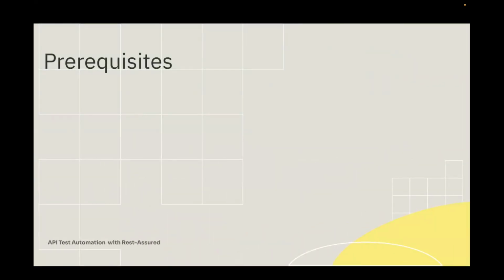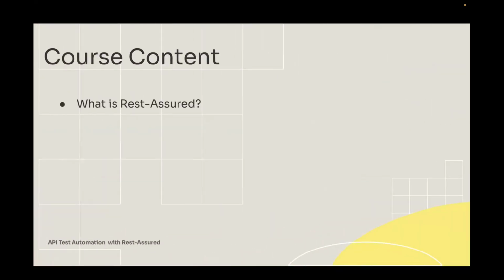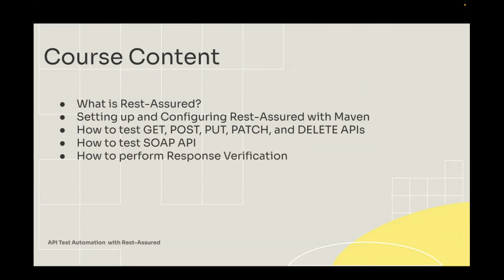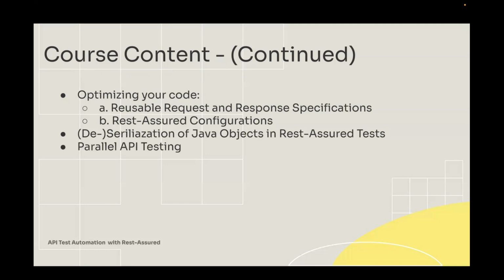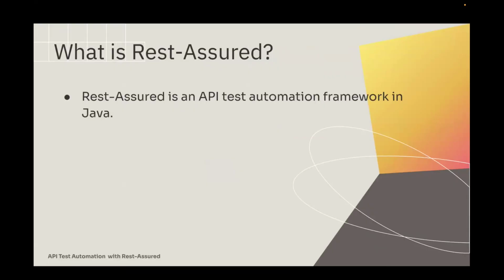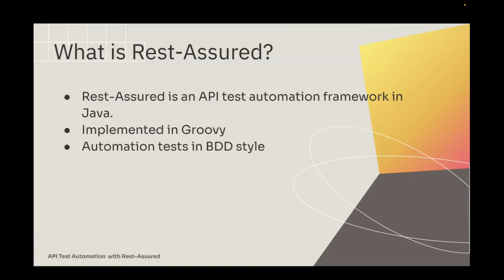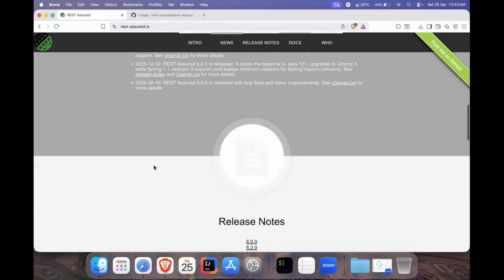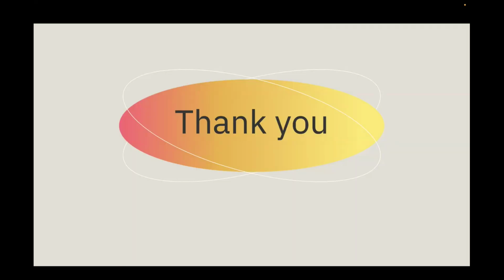API Test Automation with Rest-Assured Java - Getting Started | Introduction | Free Course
This is an introductory video for the course API Test Automation with Rest-Assured. It covers the following:
1. Prerequisites
2. Course Content
3. What is Rest-Assured?